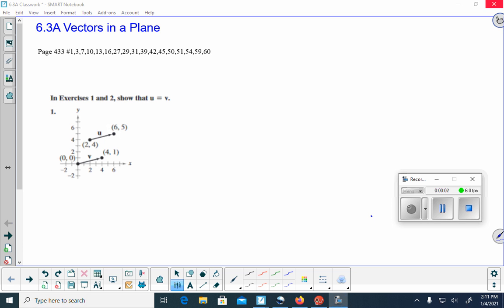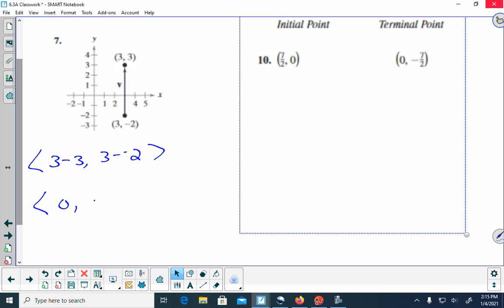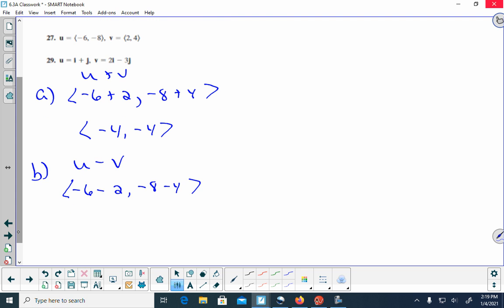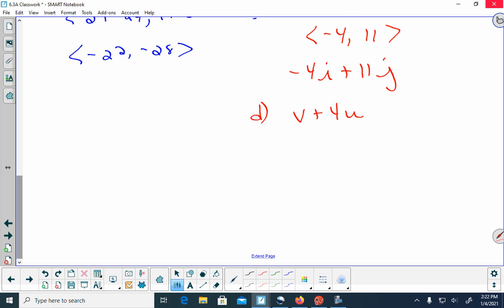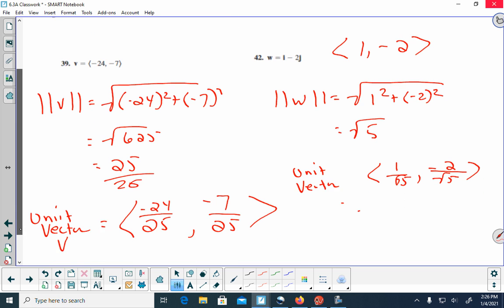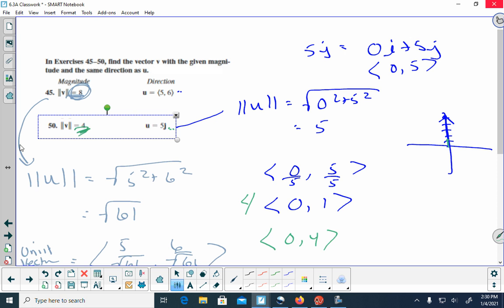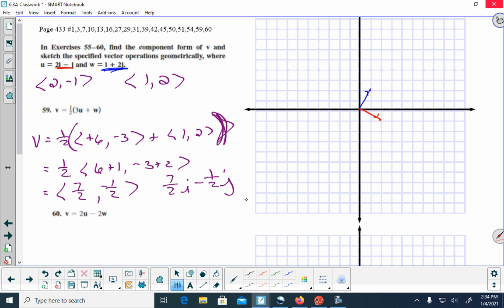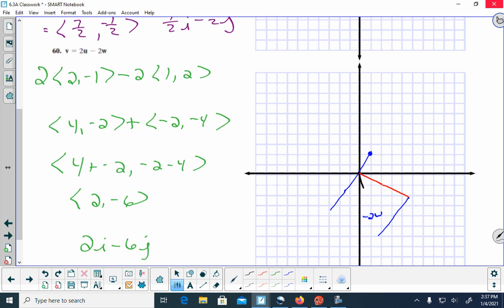6.3A Vectors in the Plane Classwork Day 1